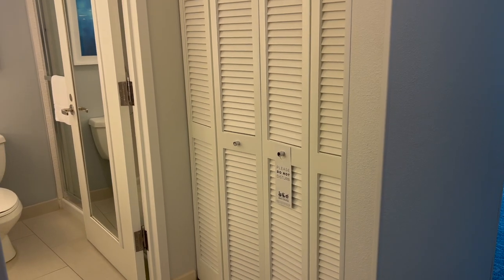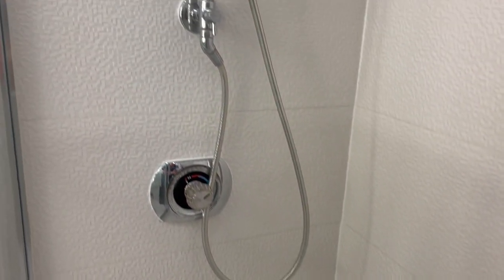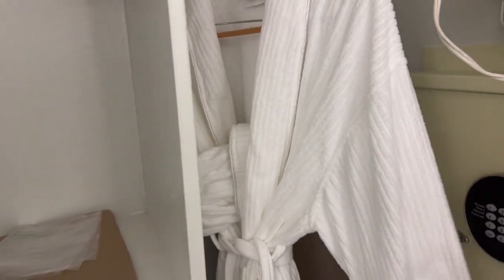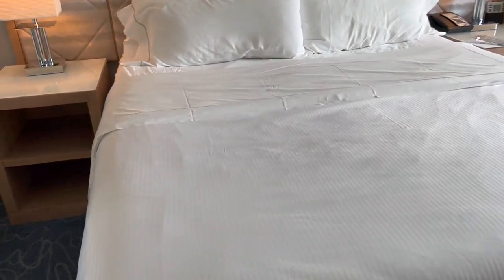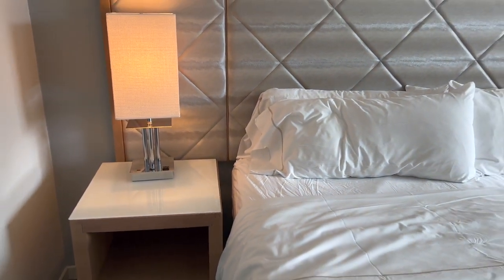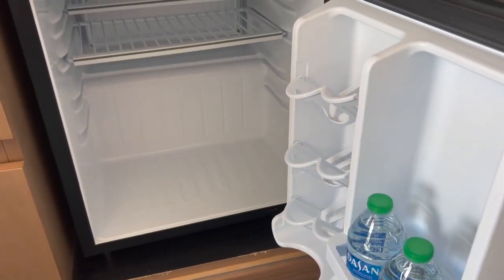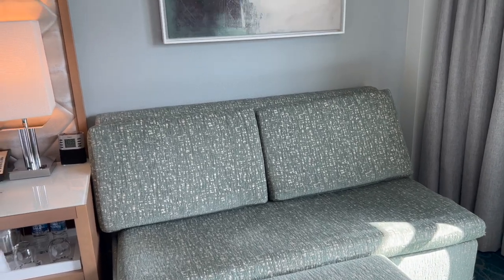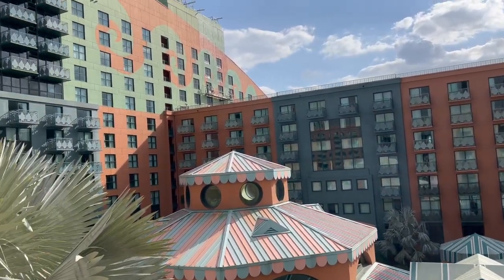Disney World Swan Resort King Room Tour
This is a complete room tour of room 423 at the Westin Swan at Walt Disney World. We paid $385 a night for this room including the $40 resort fee and $32 per day for parking. It is our favorite non-DVC property and I can't wait to bring you my full review!

I'm able to keep creating Disney content because of my amazing patrons!

•Website (and for more info on YouTube coaching!)